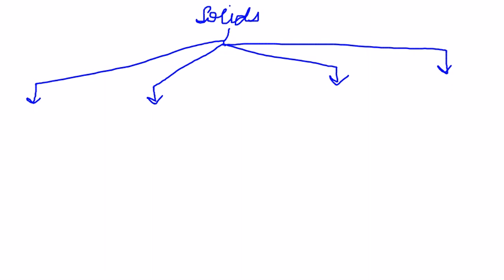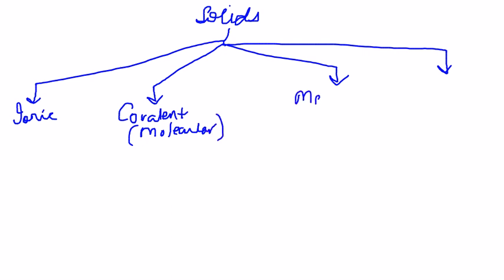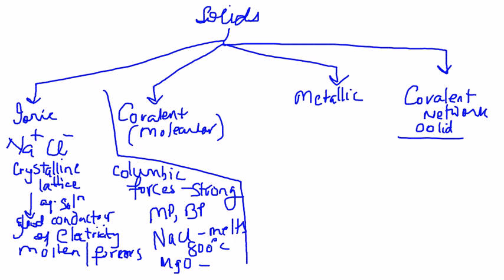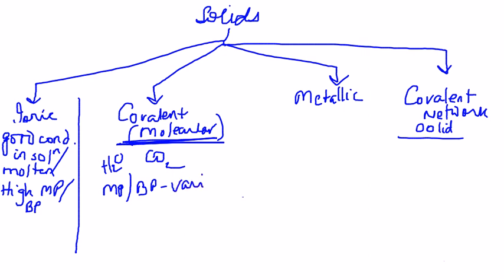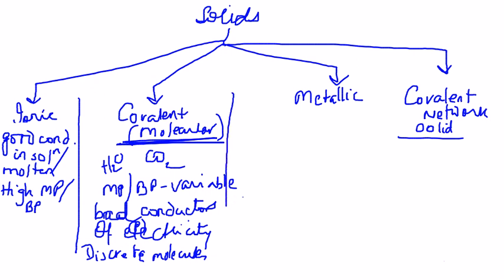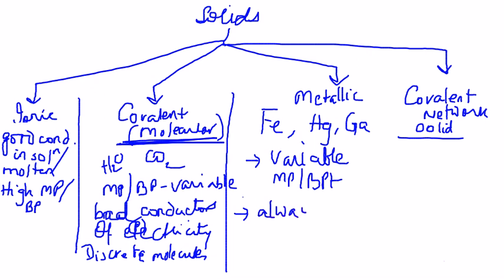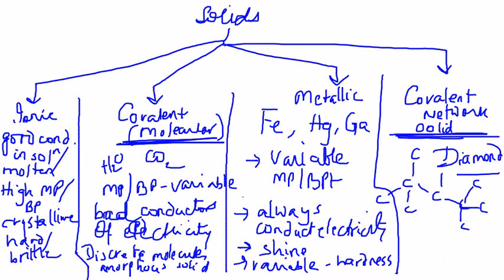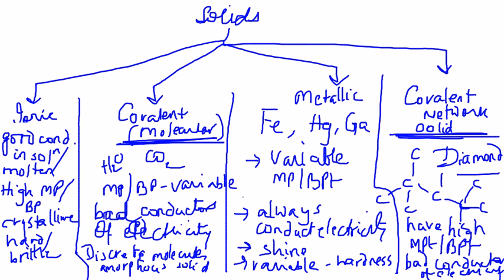types of solids